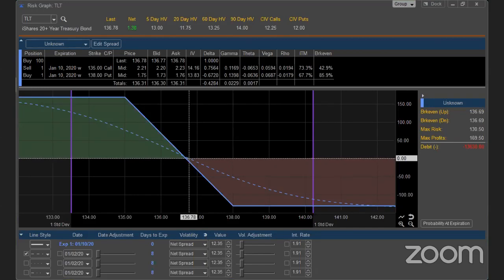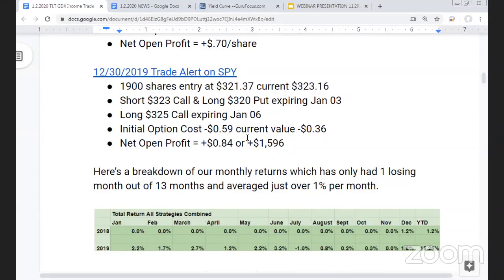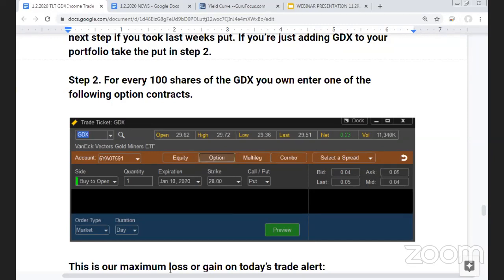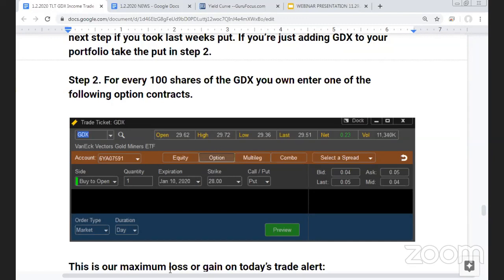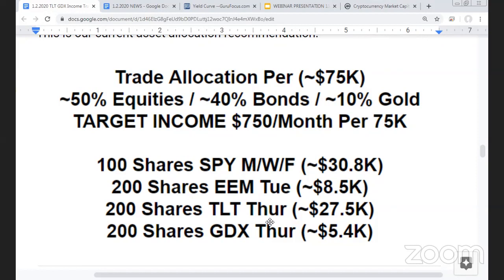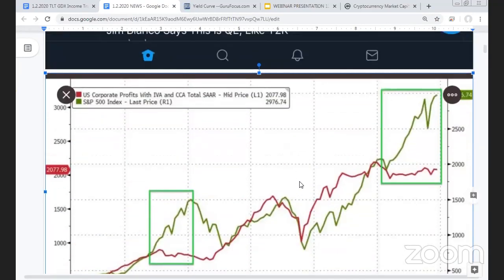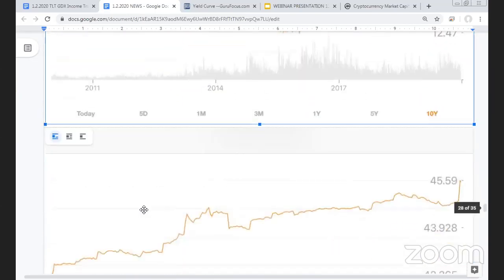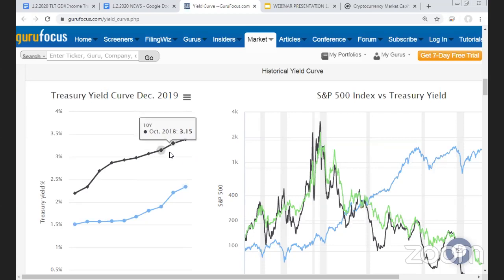TLT GDX Income Trade Alert - Huge Profits On Gold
- Trade Alerts Monday-Friday at 12pm ET trading SPY, EEM, TLT, GDX
- Target ROI of 1% per month with an average of 1.35%
- Only one losing month with a maximum drawdown of -1%
- Have NEVER lost capital over a 90-day period
 - For investors who hate losing but LOVE small consistent profits!